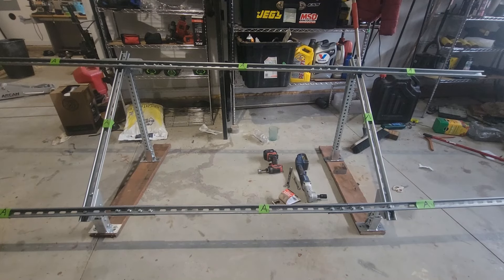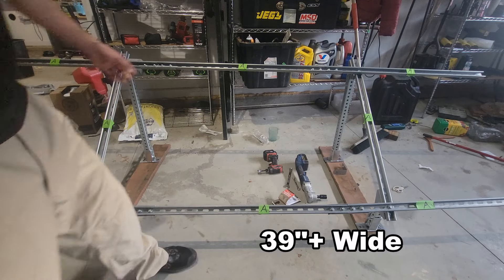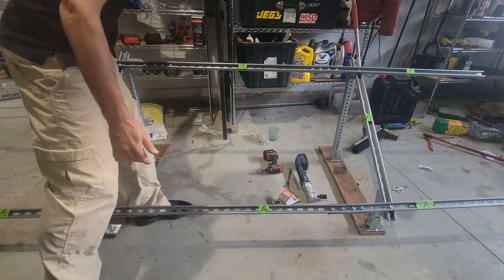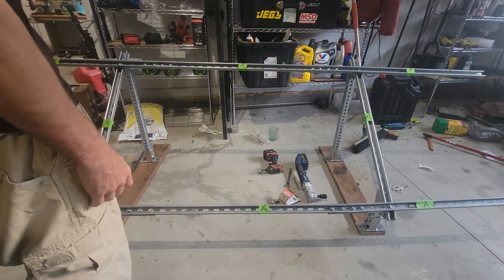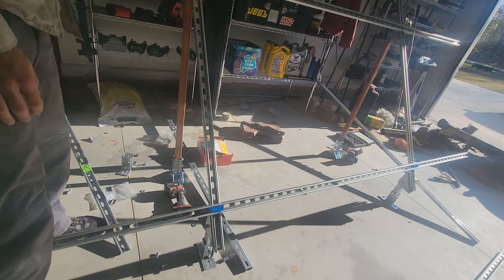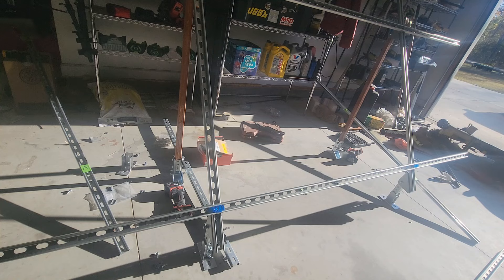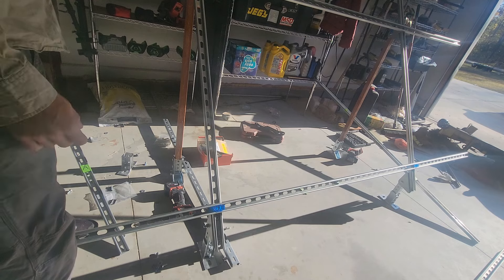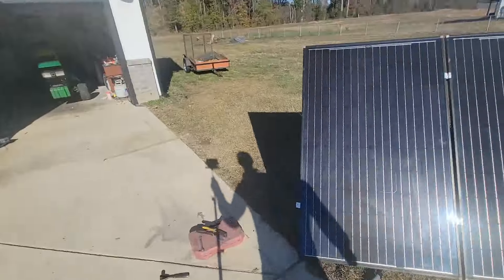Modified EcoWorthy Ground Mount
While the Eco Worthy Ground Mount is a good value with logistics in mind, a few parts can make the kit exceptional for a small solar array.